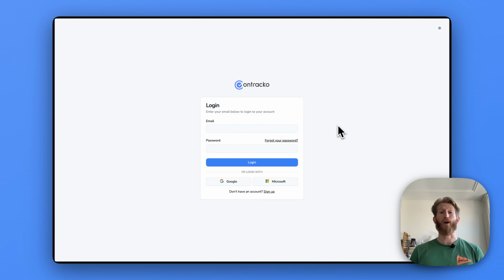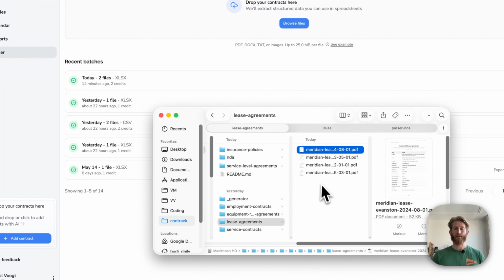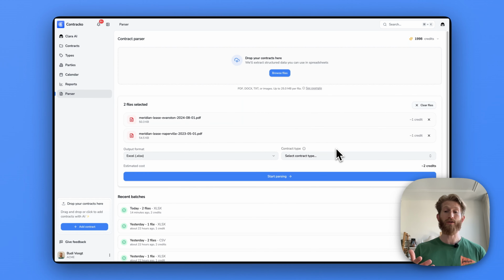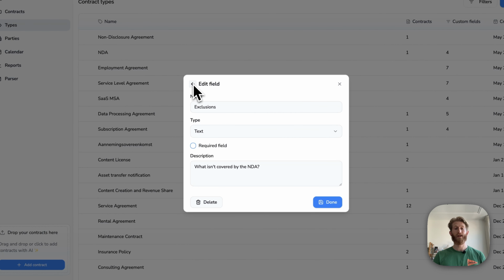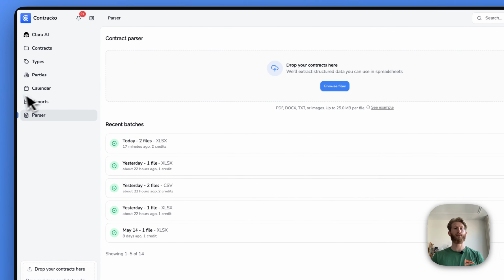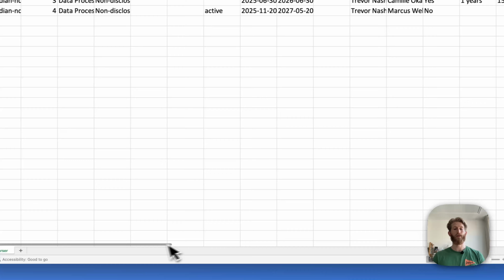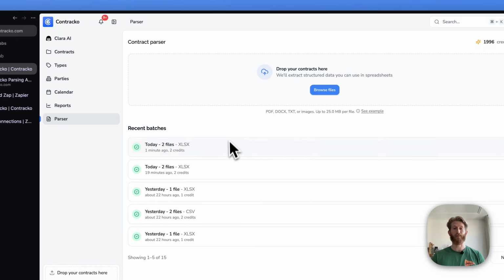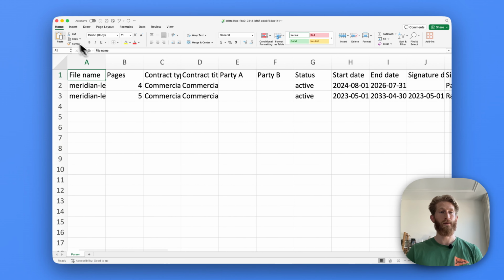Convert any contract to Excel, CSV or JSON with AI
If you want to convert a contract into a spreadsheet and pull out every detail automatically, this is how Contracko's parser does it. Drop your contracts in as PDFs, Word files, images, or even plain text, choose Excel, CSV, or JSON, and the AI extracts the parties, dates, renewal and notice terms, values, and any custom fields you care about. Parsing is its own module, so you can use it without a contract-management subscription.

What the parser does:

Inputs: PDF, Word, TXT, or image contracts, one at a time or in batch
Outputs: Excel, CSV, or JSON, ready for Google Sheets, Airtable, Notion, or your code
Extracts: parties, start and end dates, renewal and notice terms, governing law, values
Contract types: optional templates with custom fields like rent, deposit, or confidentiality period

Timestamps:
0:00 - Convert a contract into a spreadsheet
0:27 - The parser, a separate module
0:59 - Upload your files and pick Excel or CSV
1:22 - Contract types and custom fields
2:55 - Run it and open the result in Excel
3:56 - Do it programmatically with the API
5:06 - Start your free trial

About Contracko:
Contracko is AI-powered contract management for growing businesses. It gives you a smart contract repository, AI review and analysis, automated data extraction, and deadline reminders in one place. The parser shown here pulls parties, dates, renewal terms, values, and custom fields from PDFs and Word documents, and you can use it on its own or alongside full contract management.

Contract data extraction is a free tool you can try on your own contracts before starting a trial.